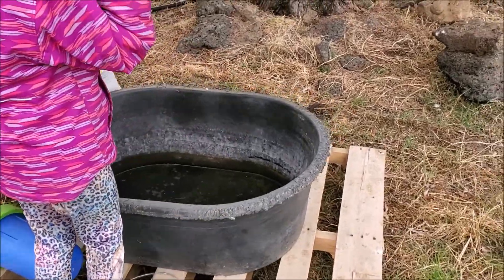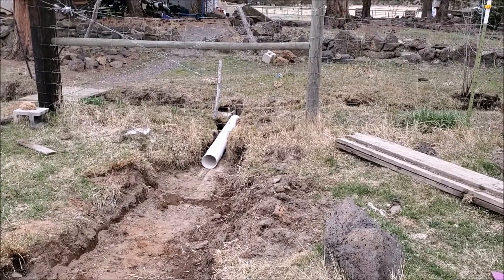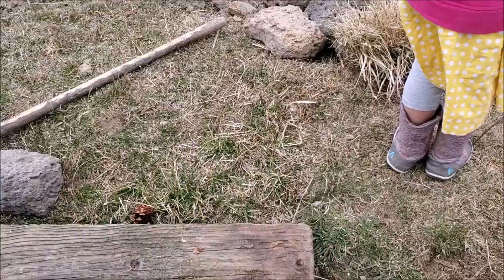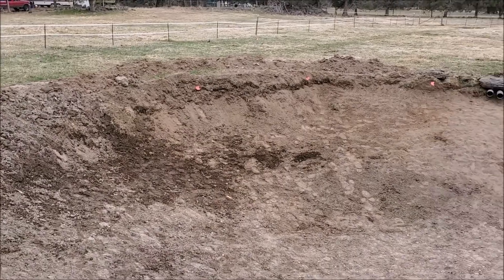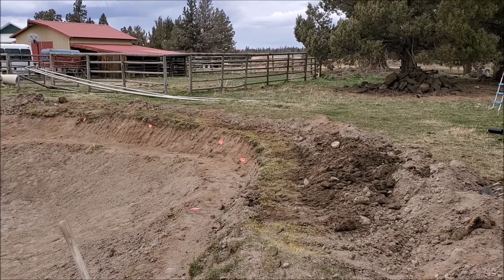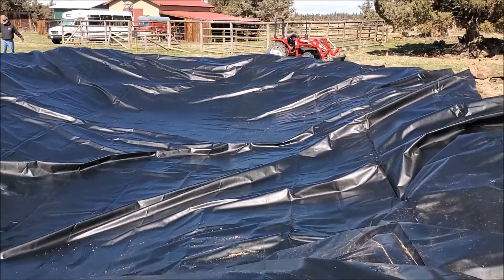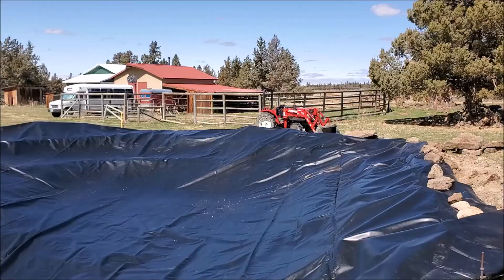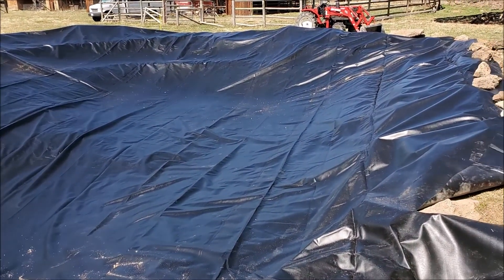Installing a pond liner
I dug out our existing pond and installed a 30 mil reinforced pond liner.  Planned to have rainbow trout in it.  Starting with little fingerlings.